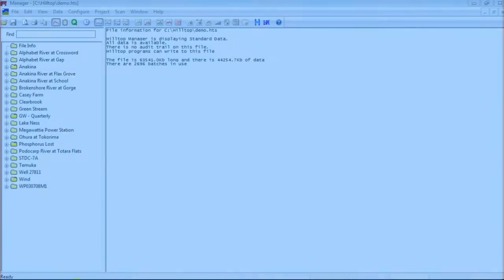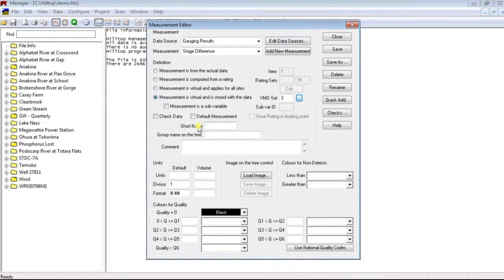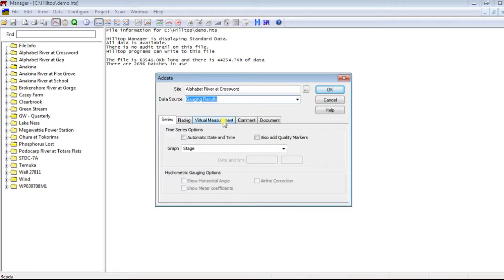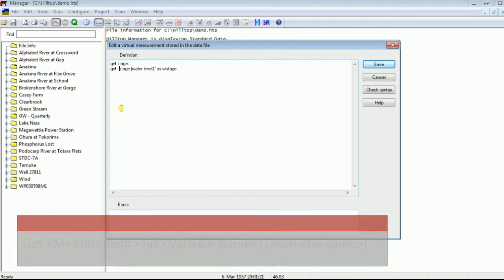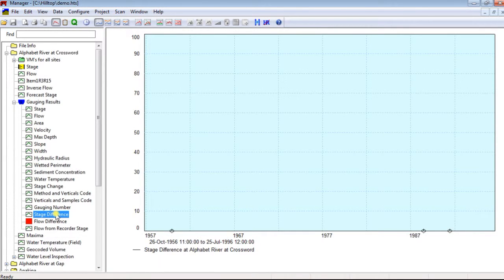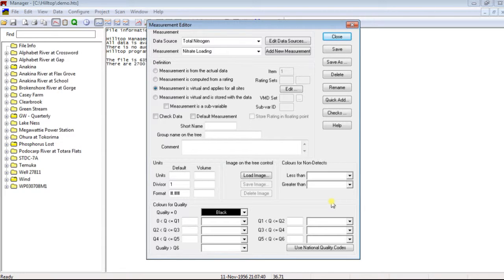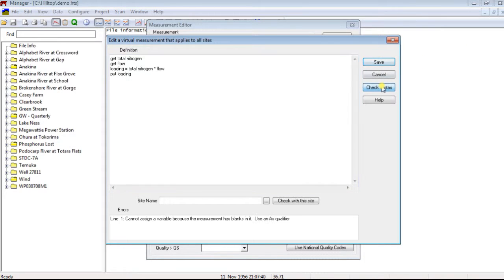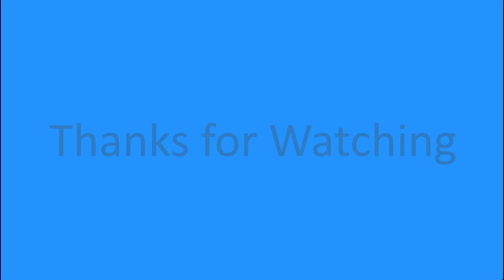Hilltop Software: Virtual Measurements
Virtual measurements are a powerful tool to get more information from your data.  Learn how to identify and define virtual measurements to calculate measurements from your existing data.  The video works through two examples; stage difference 0:19 and nitrate loading 4:19.